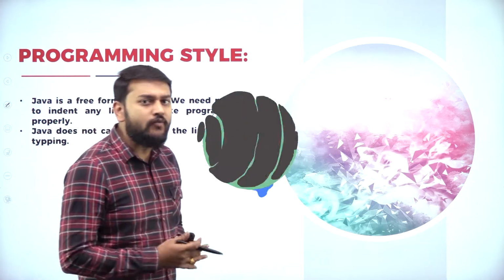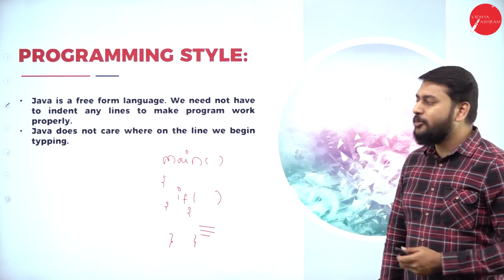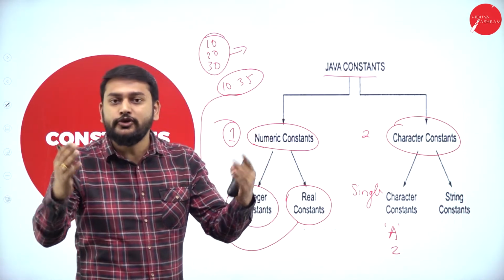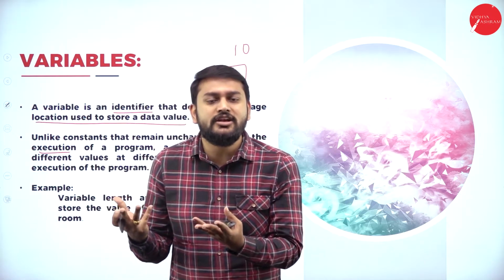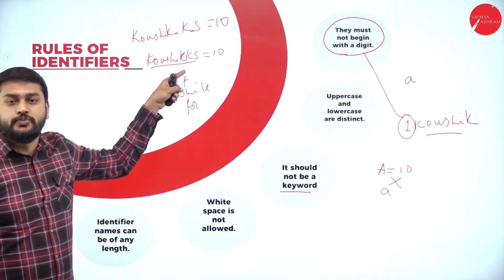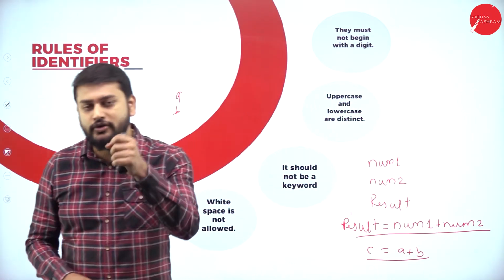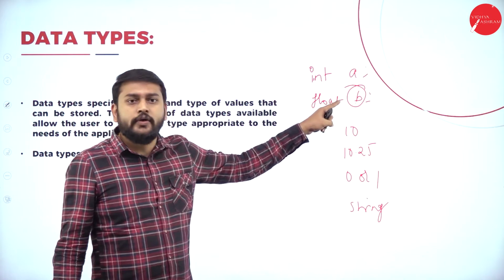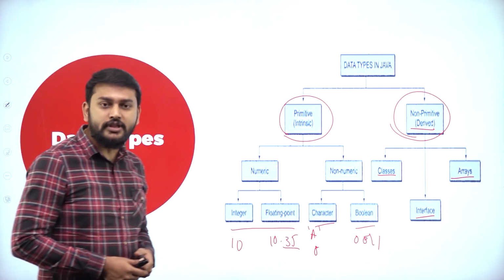DAY 03 | OBJECT ORIENTED PROGRAMMING WITH JAVA | III SEM | B.C.A | OVERVIEW OF JAVA LANGUAGE | L3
Course : B.C.A
Semester : III SEM
Subject : OBJECT ORIENTED PROGRAMMING WITH JAVA
Chapter Name : OVERVIEW OF JAVA LANGUAGE
Lecture : 3